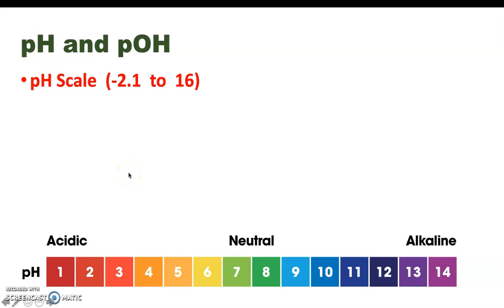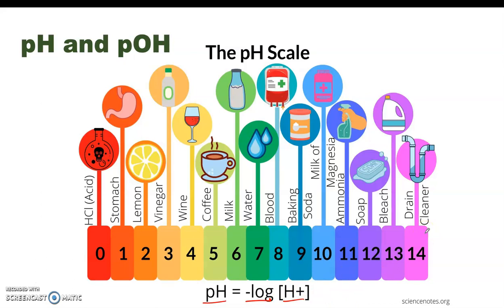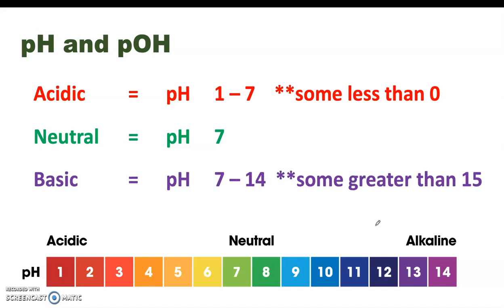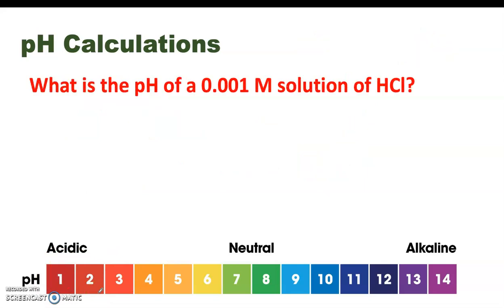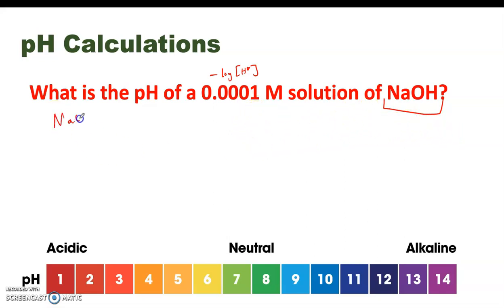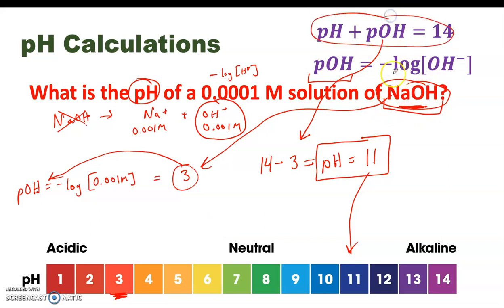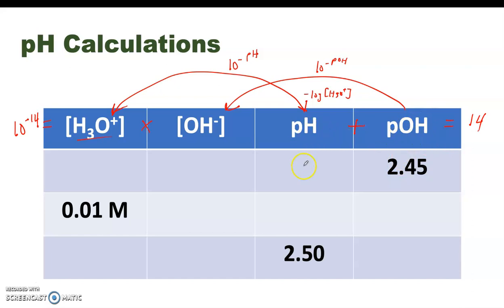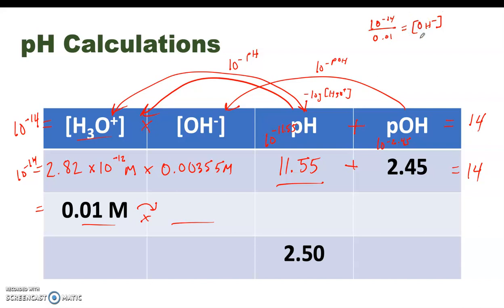Chapter 14.2 pH Calculations Part 1